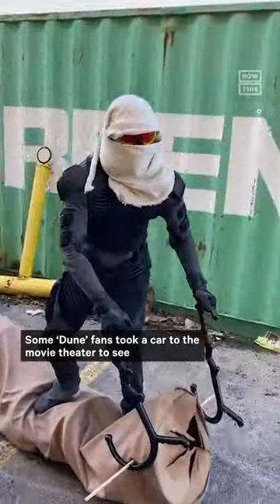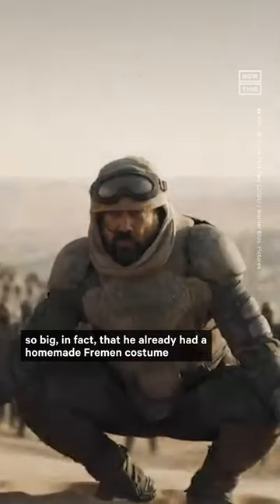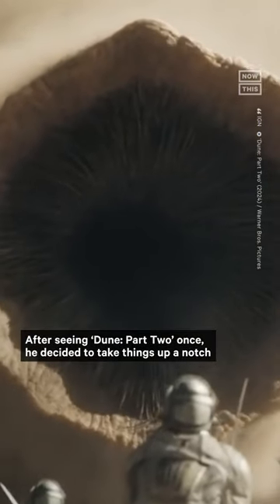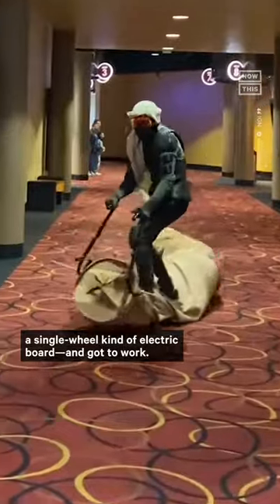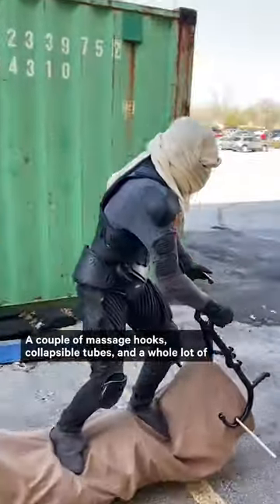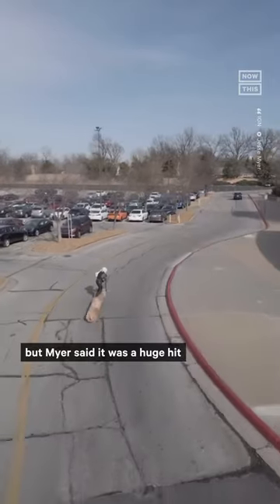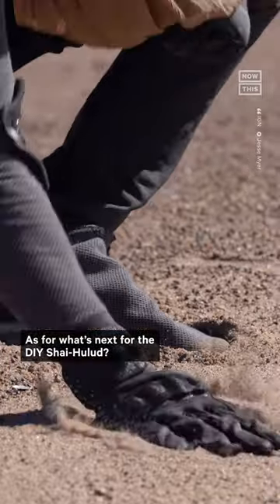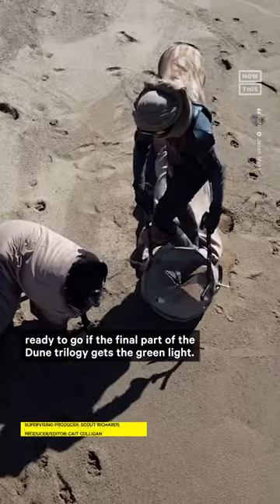Man Creates a Dune Sandworm You Can Ride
All hail, Shai-Hulud! This man figured out a way to make 'Dune: Part Two' jump off the screen & into the theater.

NowThis is your premier media outlet providing you with all the content you need to stay up to date. From entertainment to viral videos and trending stories, NowThis is delivering all you need to know straight to your social feeds. We live where you live.